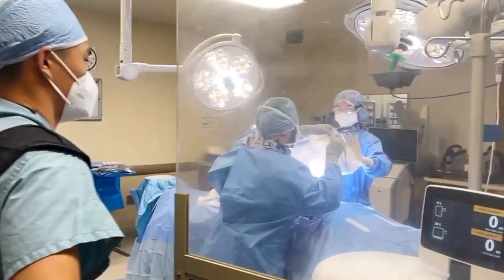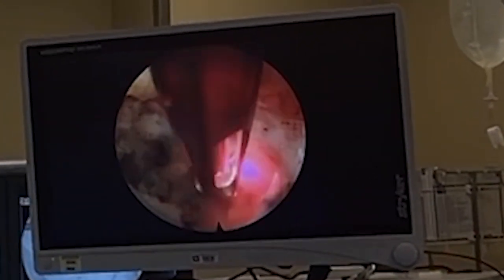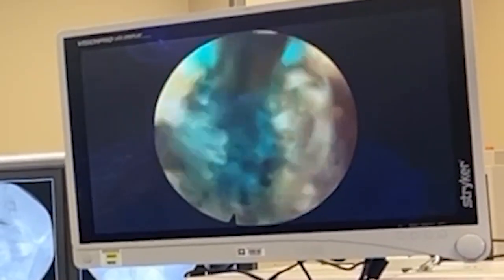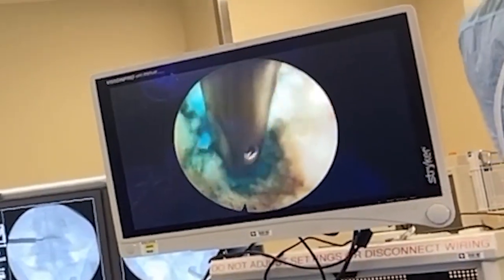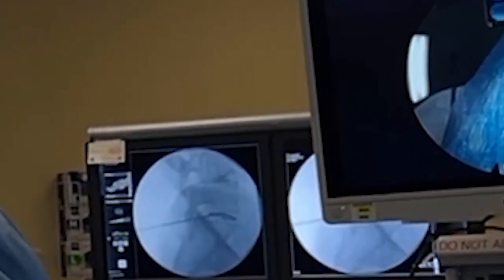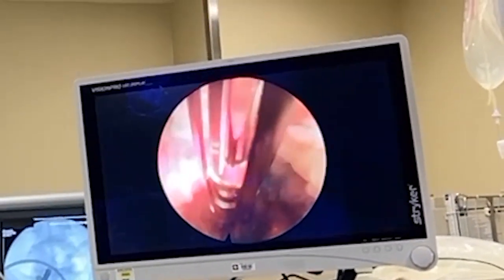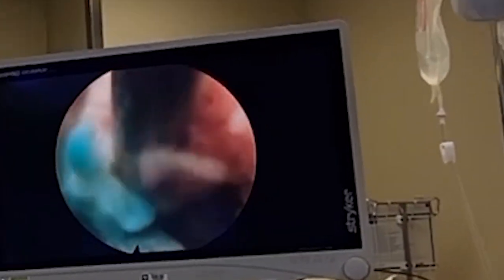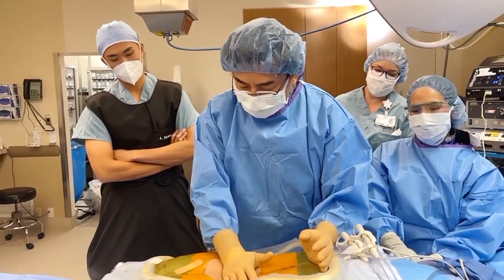LESS: Complex Foot Surgeon from Nebraska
Today in sunny San Diego we have a very special patient, a 40 year old Complex Foot Surgeon from the Navy who traveled all the way from Nebraska! He has been suffering with low left sided back pain with intermittent muscle spasms. He typically enjoys a very active life of walking, running, hiking, weightlifting and my favorite...GOLFING, but has been unable to enjoy these activities due to his pain! Despite trial of various non-operative treatments his pain has continued thus we have decided to proceed with surgery. So instead of doing a big fusion on a young and active patient, we will do this surgery as minimally invasively as possible via the Laser Endoscopic Technique (LESS Surgery) and get him back to his busy life, so wish us luck!!!